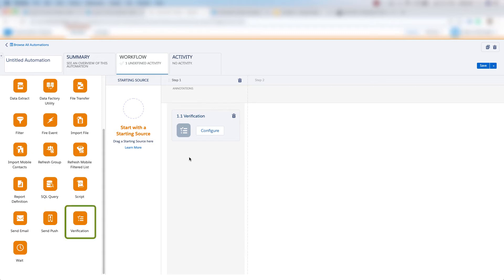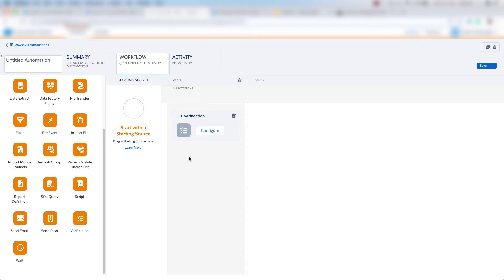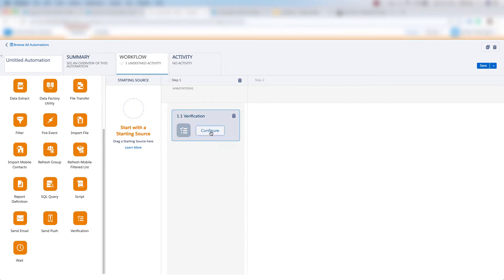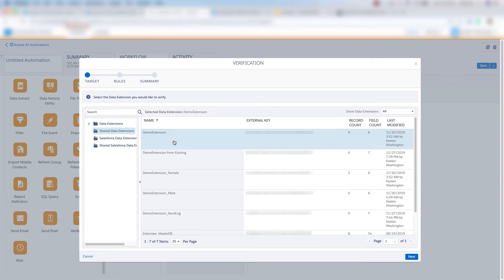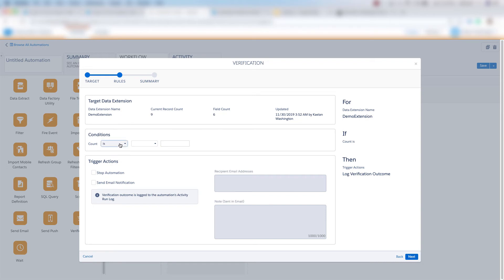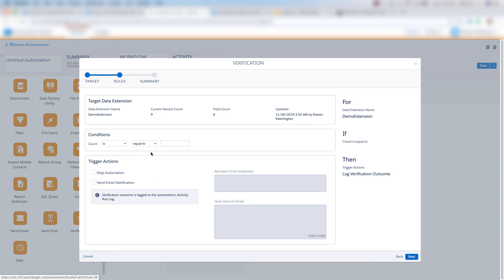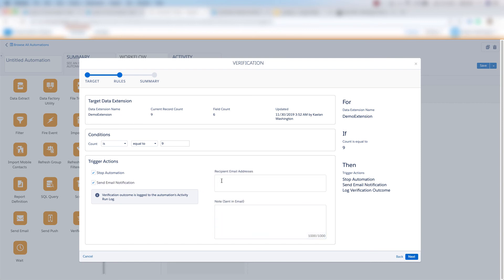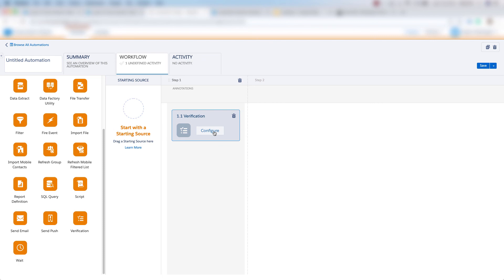"Verification" Activity in Marketing Cloud | Automation Studio Training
Learn more about Automation Studio and other Marketing Cloud features by going to my FULL Marketing Cloud Course, which includes:

- Over 140 Marketing Cloud videos in a designated order (so you can learn from Start to Finish)
- Links to help documents
- A Private Facebook group
- Marketing Cloud PDF's
- A FINAL PROJECT to get you experience with a Marketing Cloud project.

For Marketing Cloud In Person / Virtual Training:
and sign up for training.